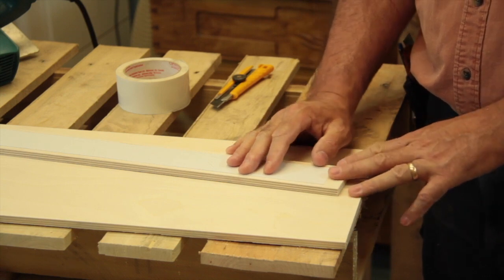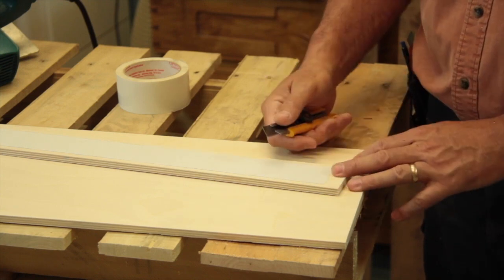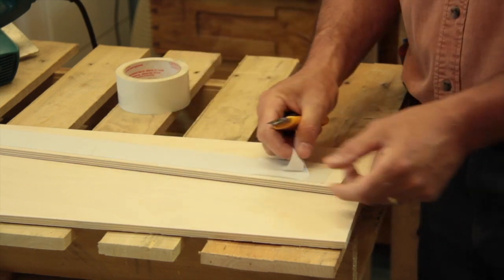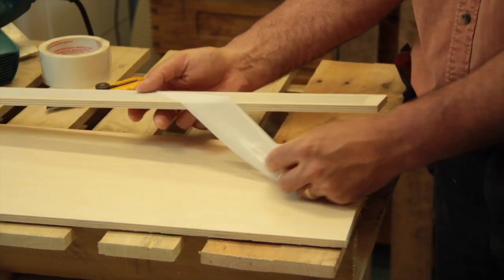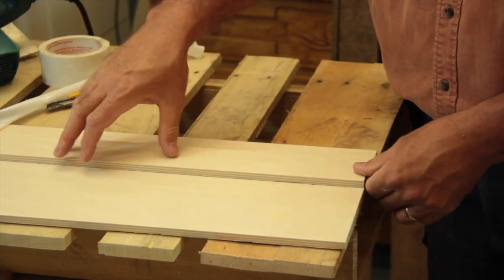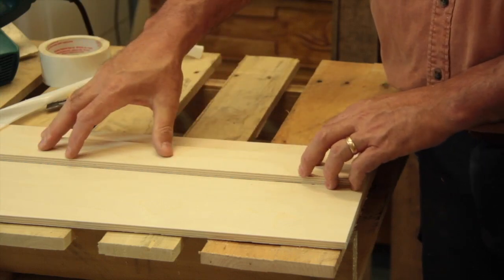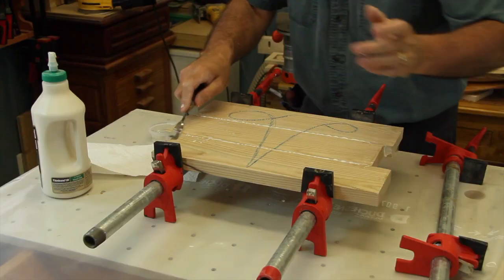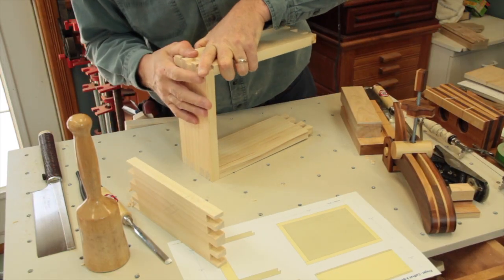Applying a double face adhesive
The double-sided adhesive is very useful in the workshop. On the other hand, many have difficulty removing the protective film and correctly positioning the pieces of wood to be stuck together. In this video, I give you practical tips to make your work easier.